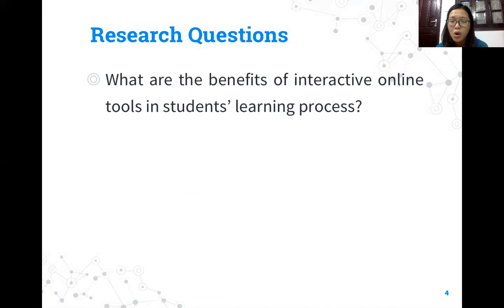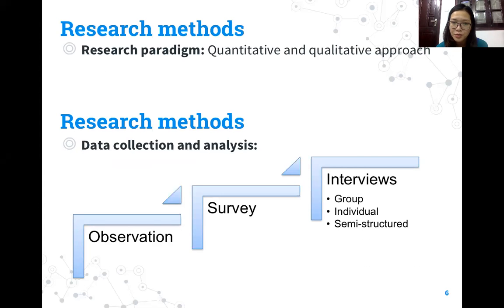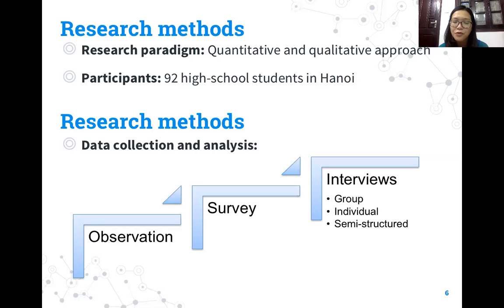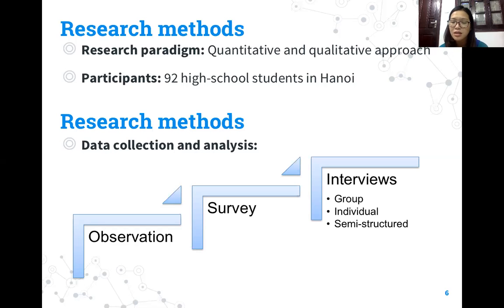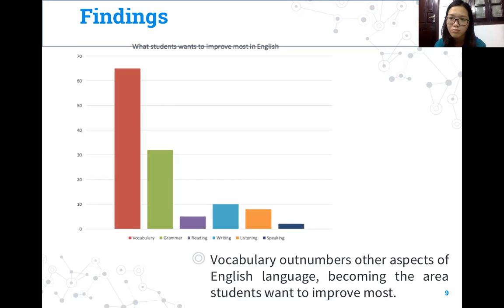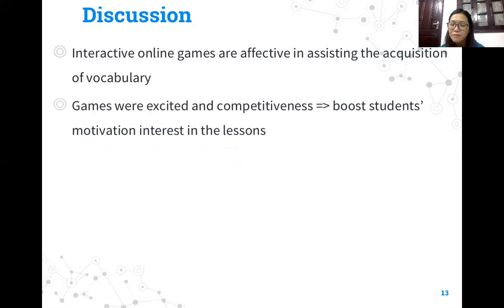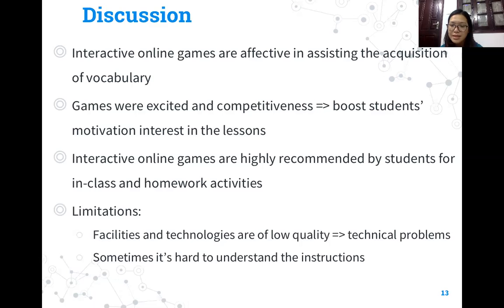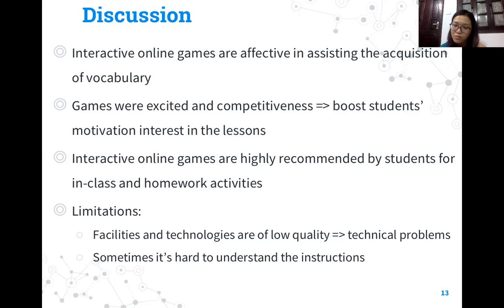The Effectiveness of Interactive Software in Teaching Teenage Learners in VNese EFL Classrooms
[VIC 2020] Linh Trinh Hong_The Effectiveness of Interactive Software in Teaching Teenage Learners in Vietnamese EFL Classrooms